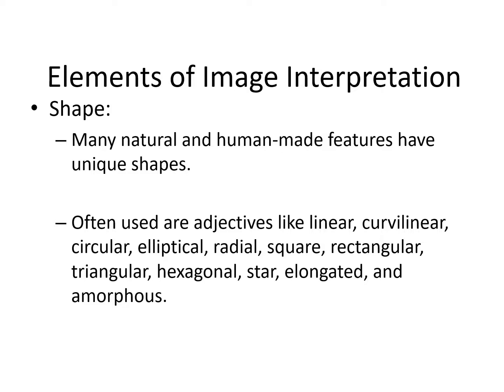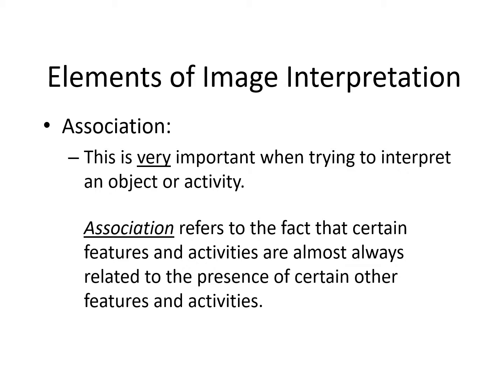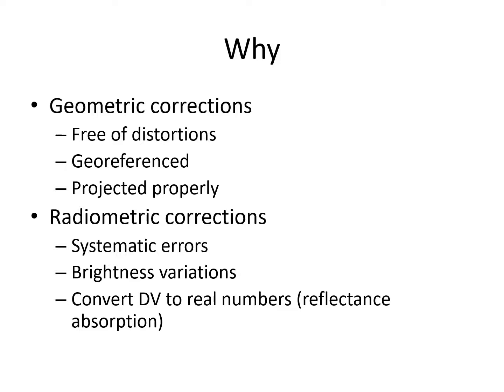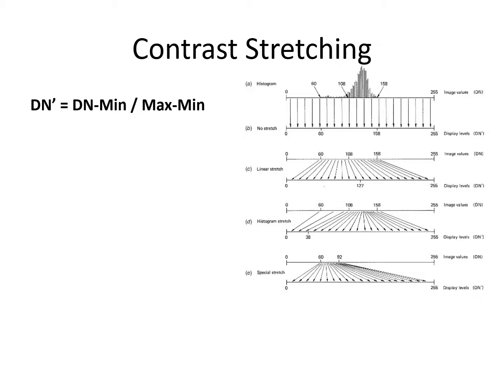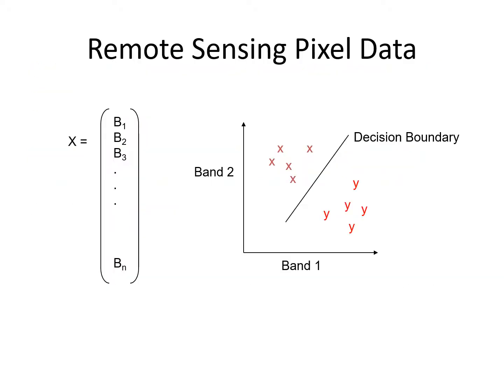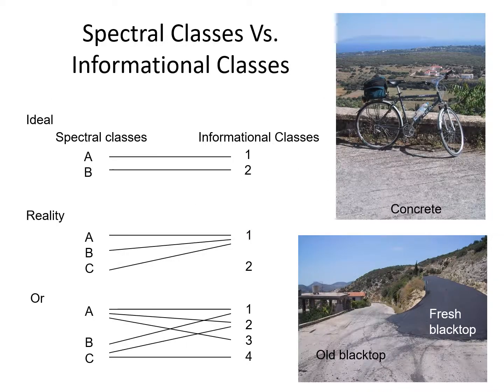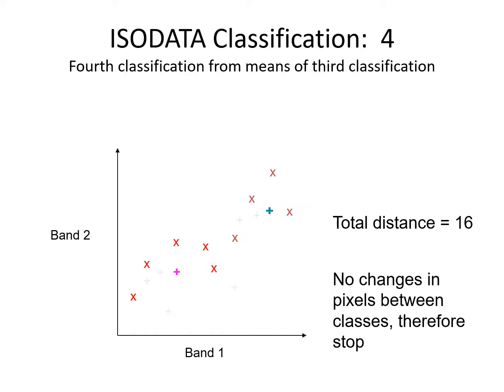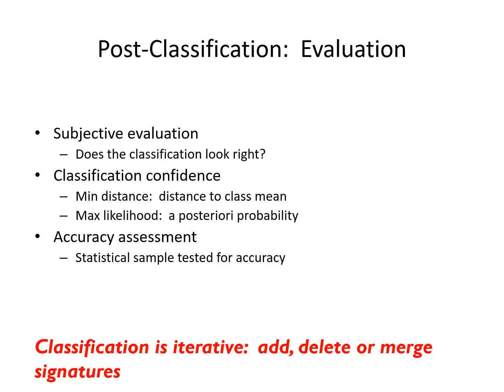Week 5 & 6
RS lecture week 5-6